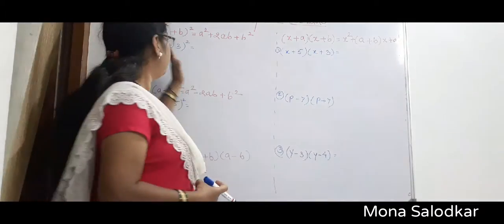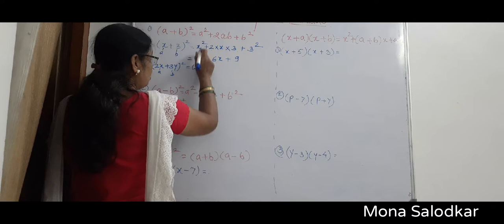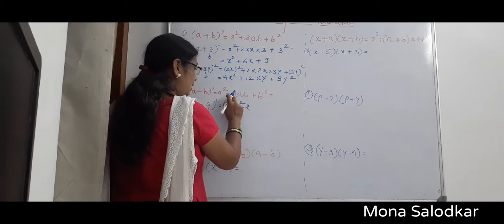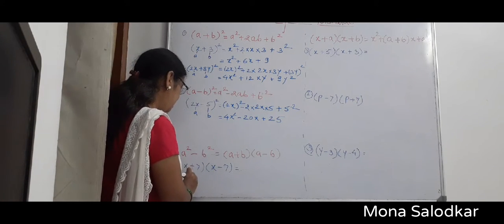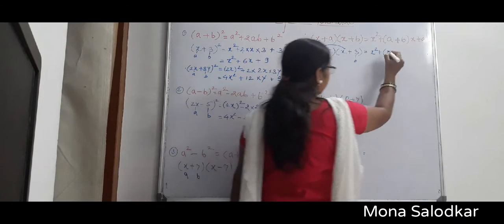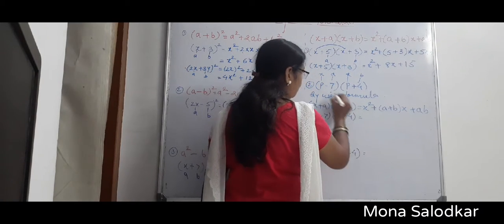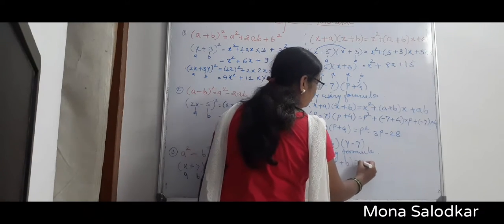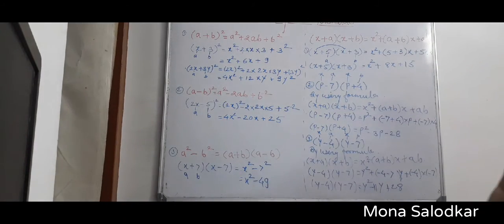Chapter 5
Expansion formulae